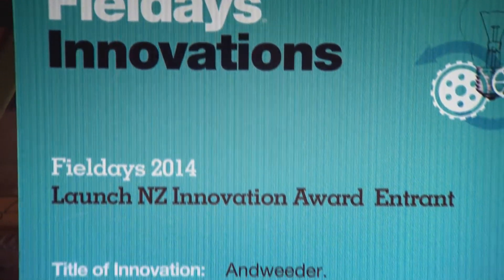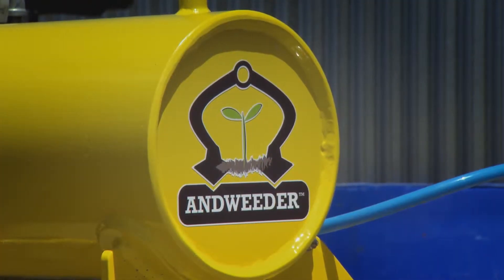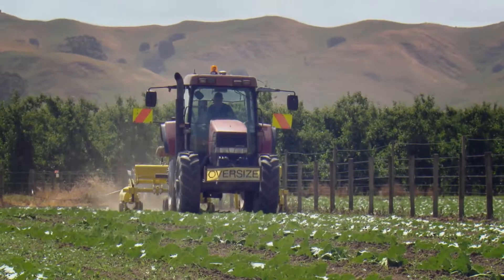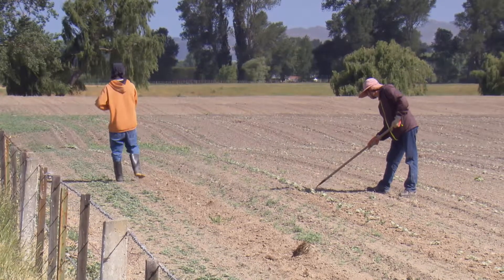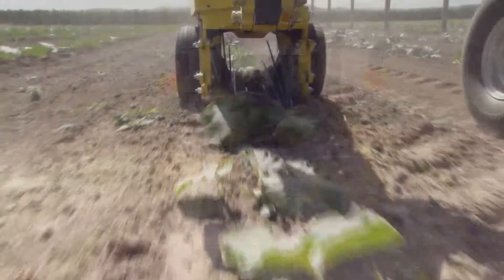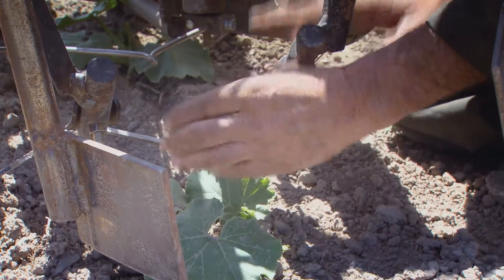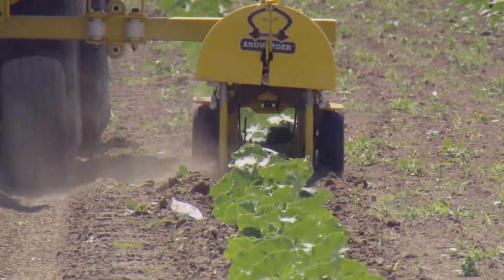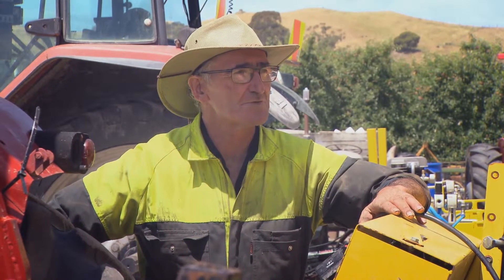Andweeder™ Rural Delivery coverage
The Andweeder™ is a mechanical non-chemical inter-plant weeder for precision planted crops.

Effective - Andweeder™ can weed three plants per second.
Andweeder™ has successfully and consistently inter-plant weeded in excess of one hectare an hour in squash fields.

Efficient - Andweeder™ can weed in one hour what one worker can hand hoe in one day.

Consistent - Andweeder™ is consistently accurate with a mortality rate generally less than two percent and not exceeding three percent.

No staff hassles - One tractor driver is required to operate Andweeder™.